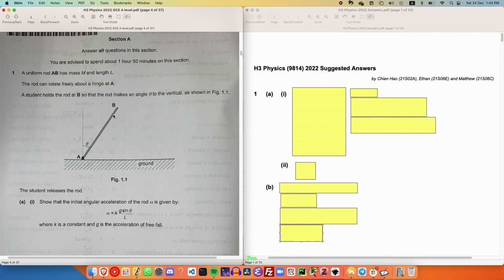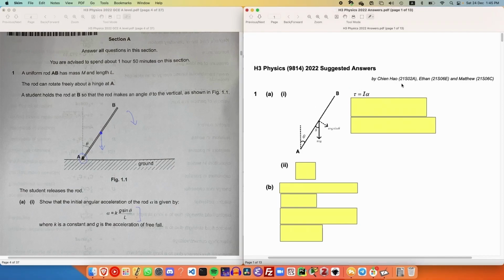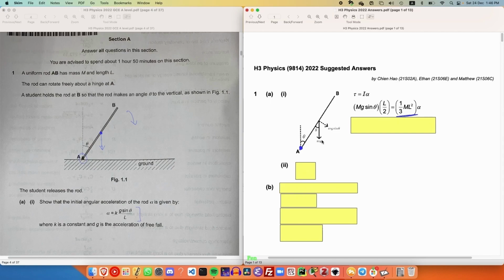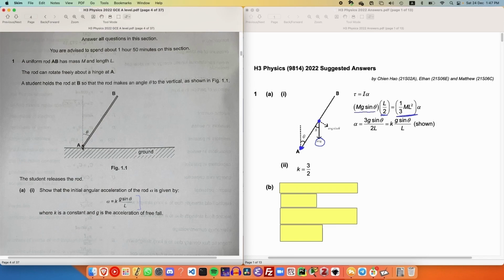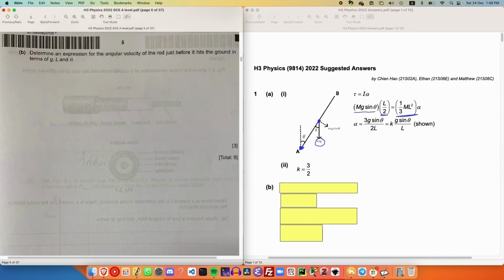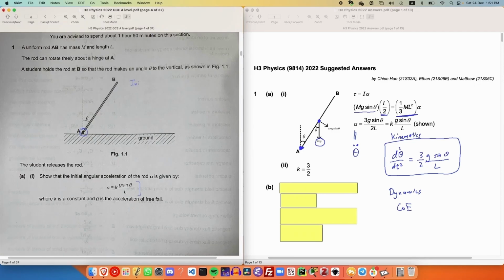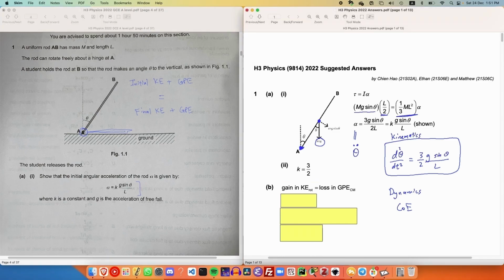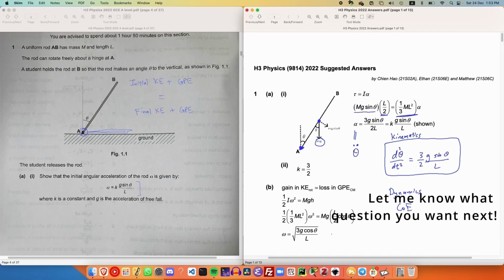H3 Physics 2022 Q1 | Tipping Rod | Physics Olympiad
Erratas: None at the moment, comment if you find any!

Ethan Yong's telegram: @ethanyongml
Chien Hao's telegram: @tch1001